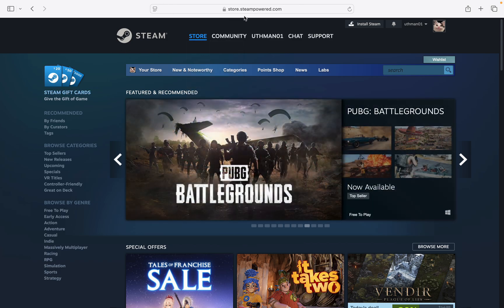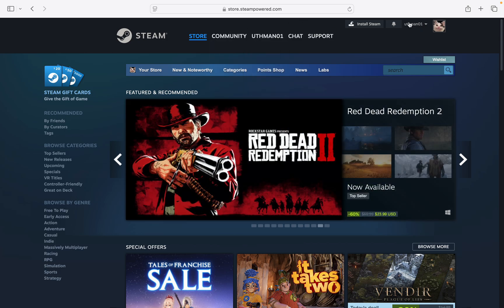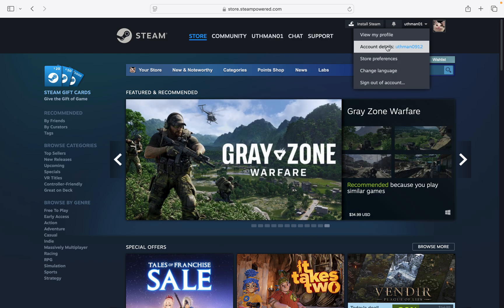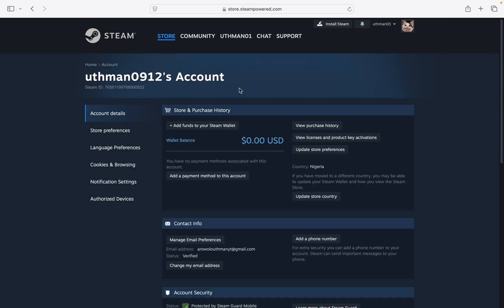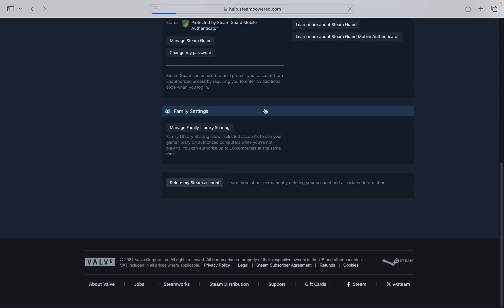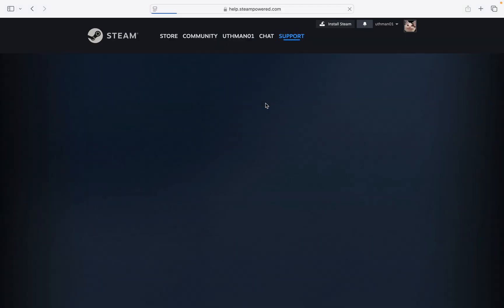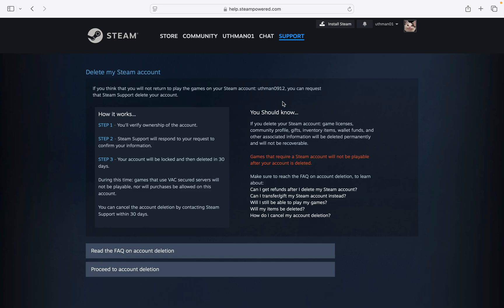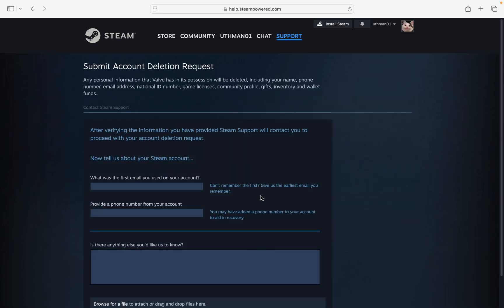How to Cancel Steam Account Deletion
In this video, we’ll show you how to cancel Steam account deletion. If you've initiated the process to delete your Steam account but changed your mind, this step-by-step guide will help you reverse the process and keep your account active. Learn the exact steps to stop your account deletion request, recover your games, and retain your account details.